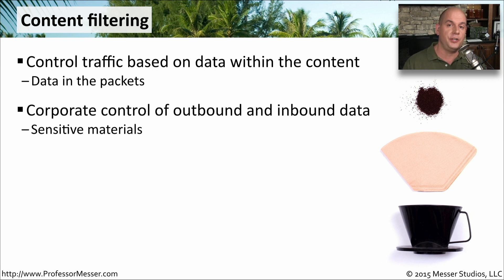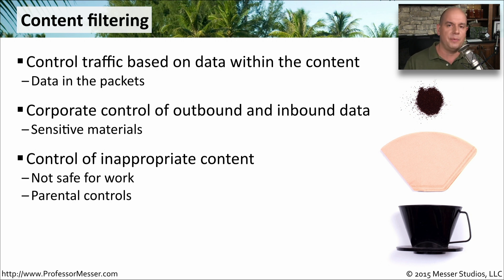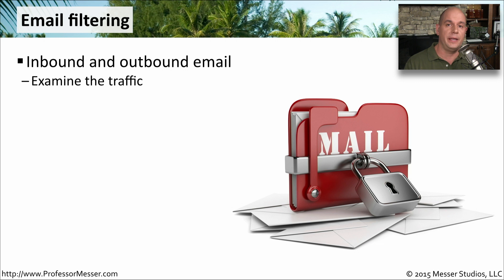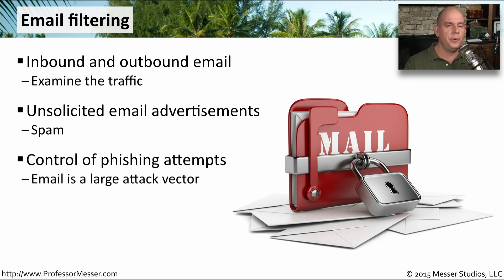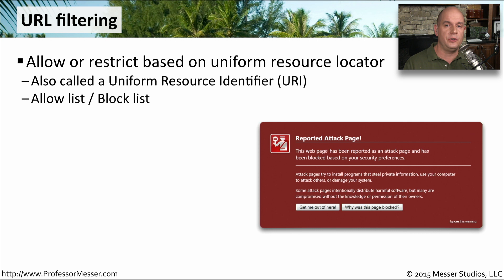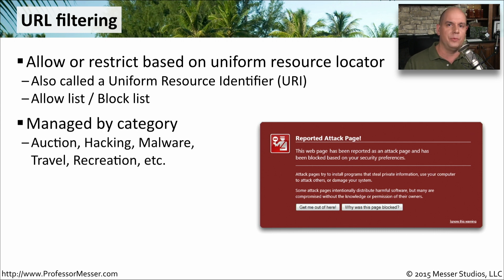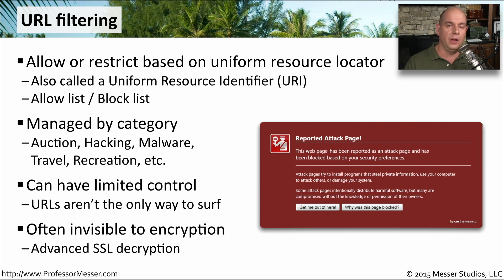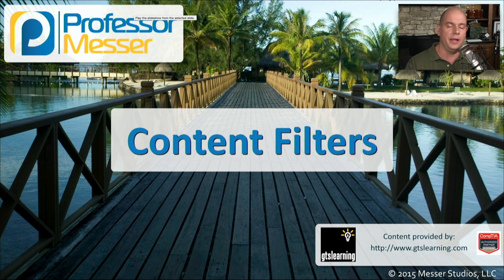Content Filters - CompTIA Network+ N10-006 - 1.1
A common way to filter traffic is to examine information that is transferred between applications. In this video, you’ll learn about content filtering using email information and URLs.